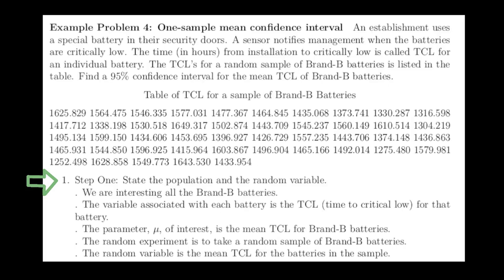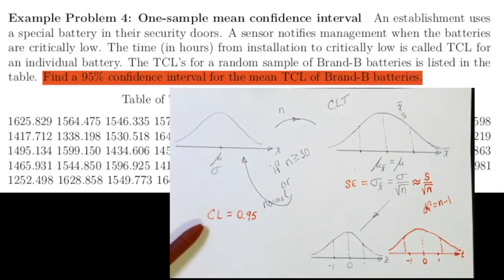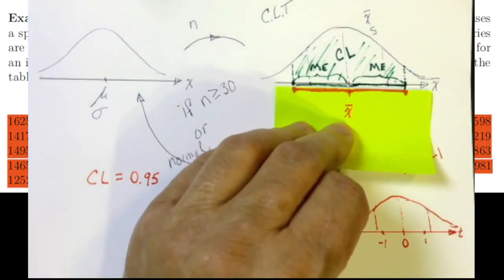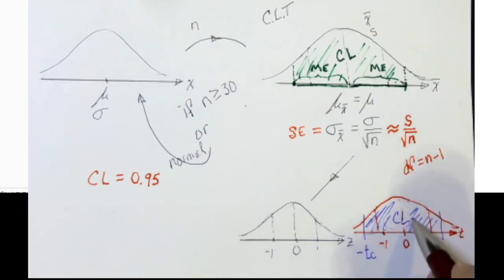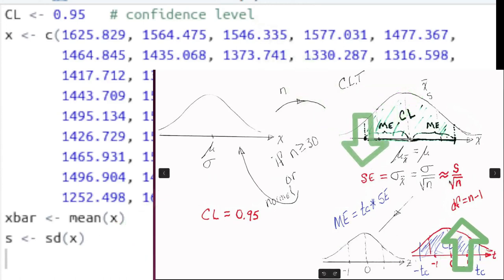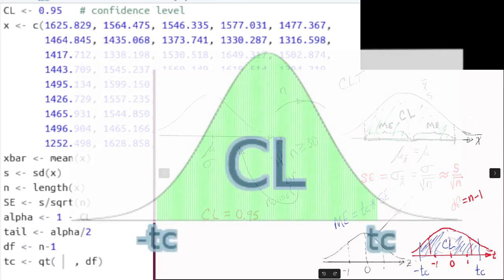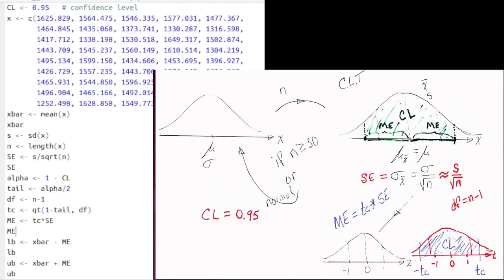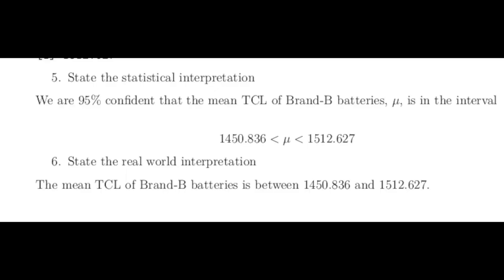One Sample Confidence Interval for Means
A three-distribution diagram and an R script are used to complete the six steps suggested in the textbook for finding a confidence interval for the mean of a population. This models what students need to prepare for a written report in an elementary statistics course.